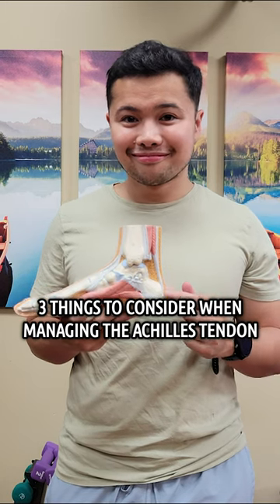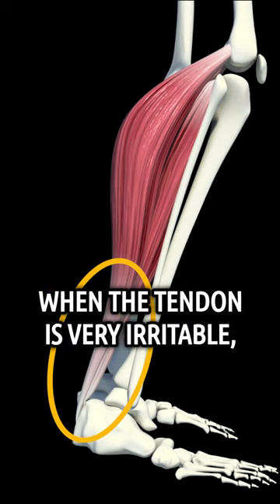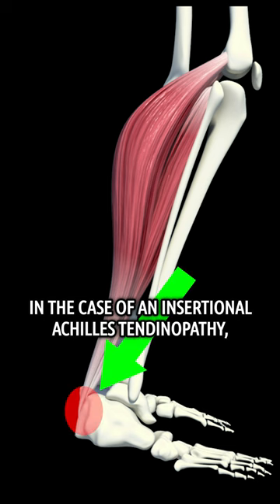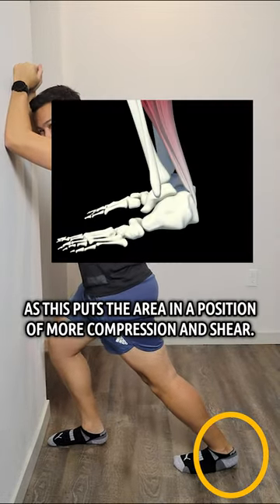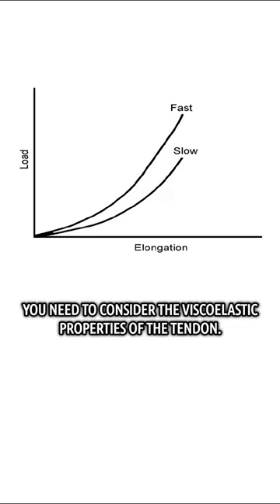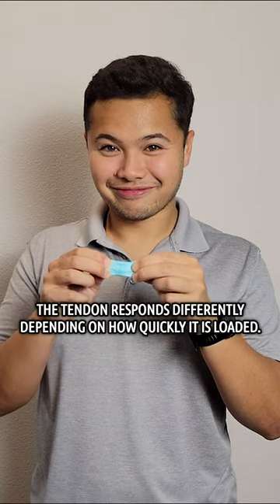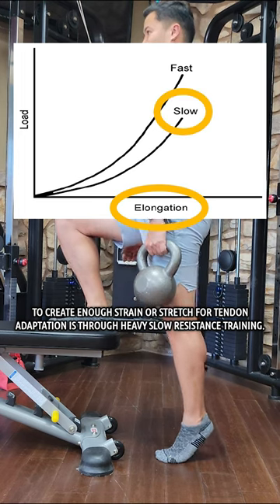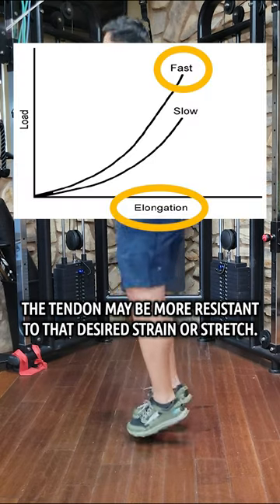Runner Rehab: 3 things to consider about the Achilles Tendon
I talk about a few things to consider when managing Achilles Tendon issues.
If you are interested in more short form content, check out my instagram (@jpgloria.dpt)
Also, I am finally opening up more slots for my run coach services.